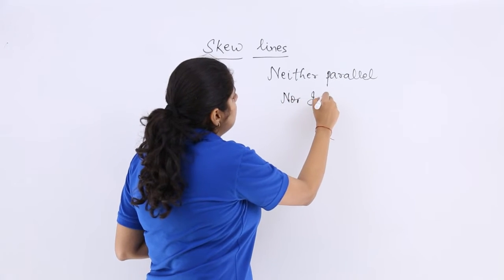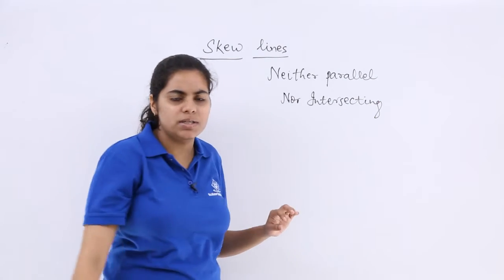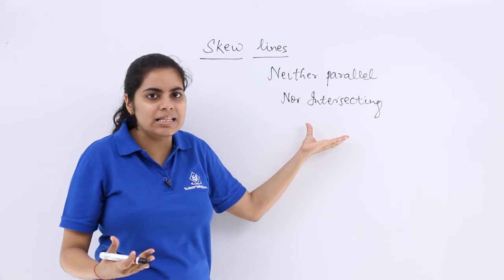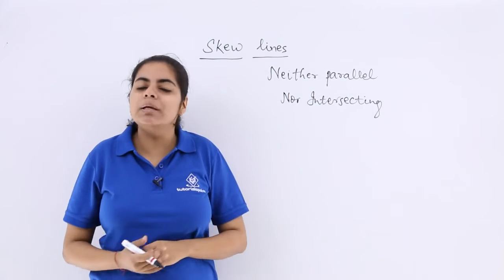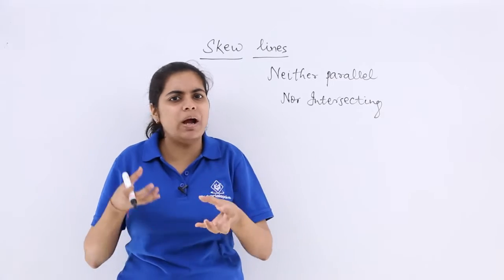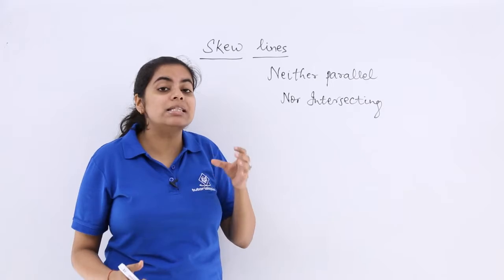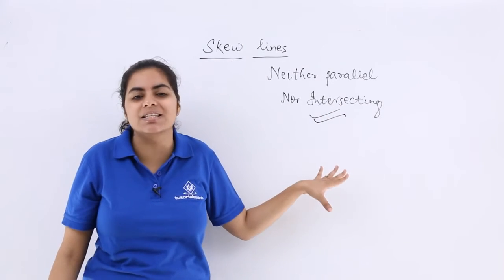Class 12th – Skew Lines Overview | Three Dimensional Geometry | Tutorials Point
Skew Lines Overview